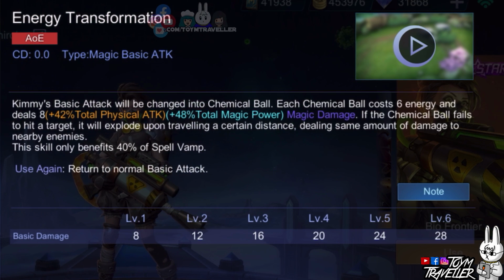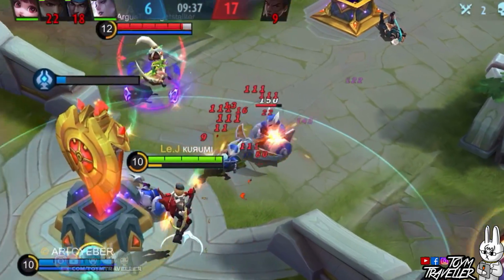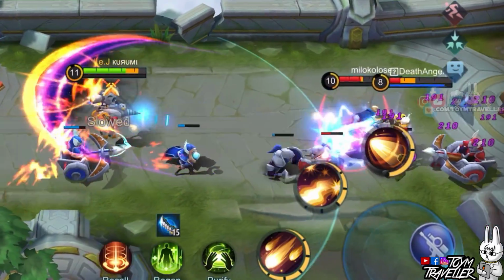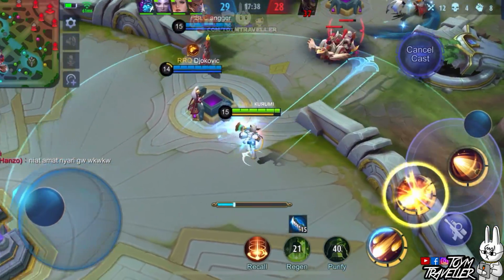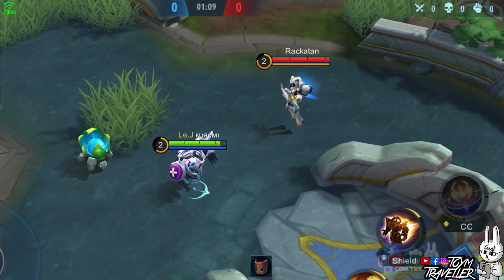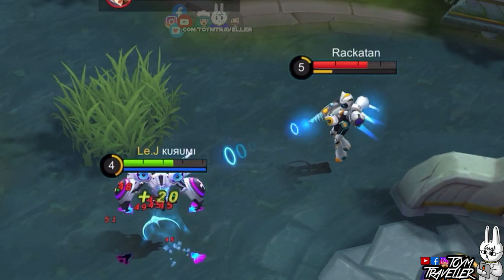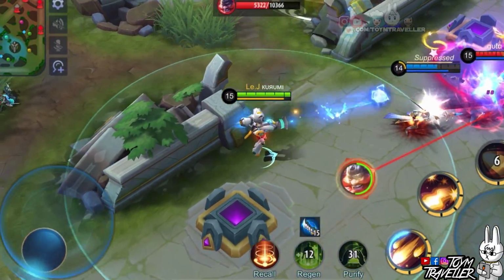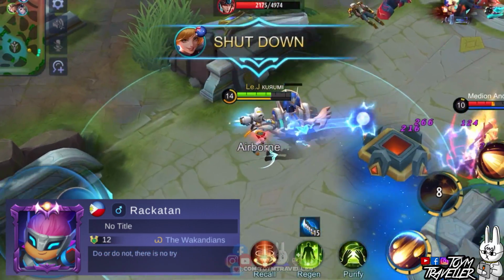KIMMY - TIPS, TRICKS, AND GUIDE - MOBILE LEGENDS: BANG BANG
On this video, we are gonna feature our Splat Queen, Kimmy.

If you want a complete guide including spells, skills, item build, and emblem set, search for the "Toym Traveller Boot Camp" version of this video.

Shout out to Loca Girl, for transcribing our videos ;)

🎁 We are always having skin giveaway events from time to time. 🎁
🎁 Check out the community tab for the mechanics on how to join! 🎁

🎮Nintendo Switch
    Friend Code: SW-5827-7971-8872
    IGN: TOTR: loca

** This will support us from getting hungry and to stay alert and awake while doing your favorite contents ;3